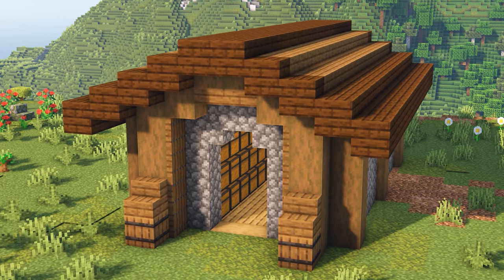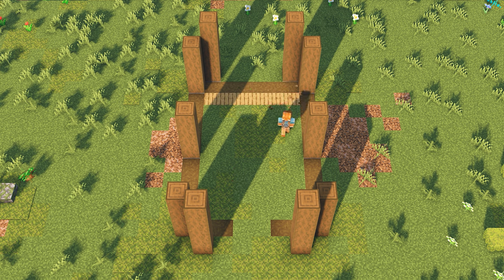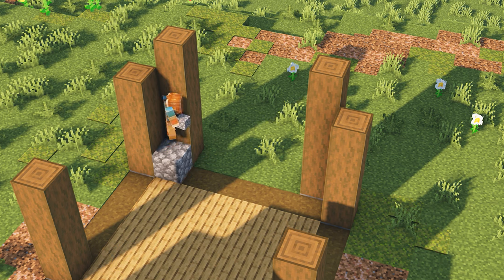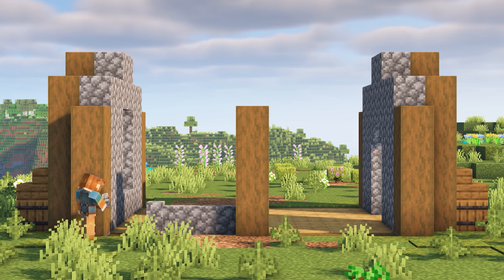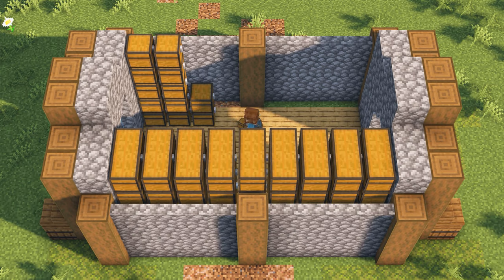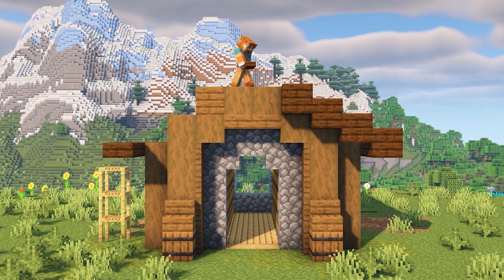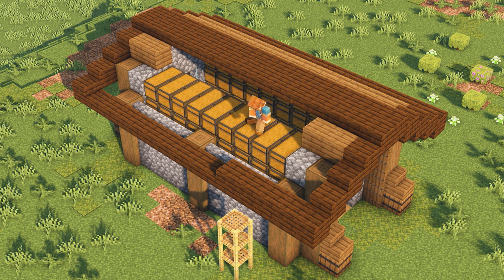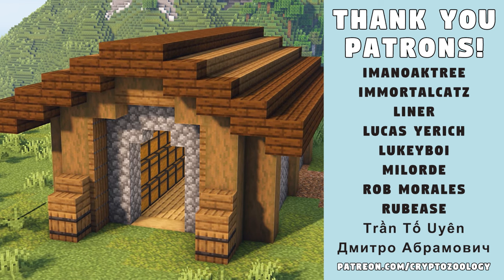Minecraft Starter Storage House Tutorial [How to Build]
In this tutorial I will show you how to build a storage house in Minecraft! This storage room is easy to build and has space for over 180 chests!

💡 Information

➤ Shaders: BSL

🎵 Music